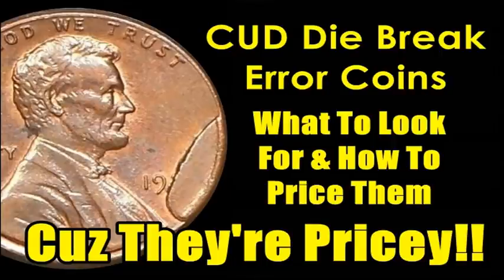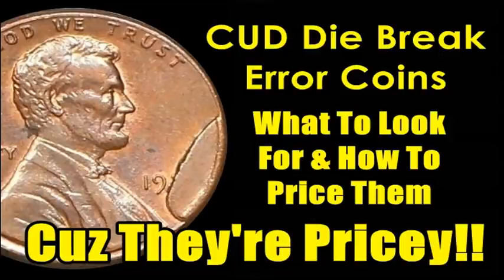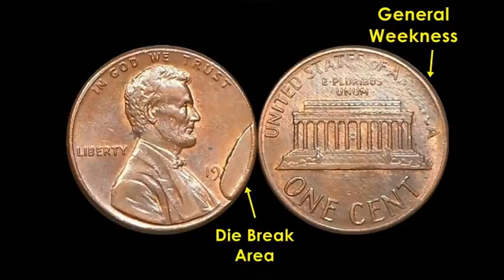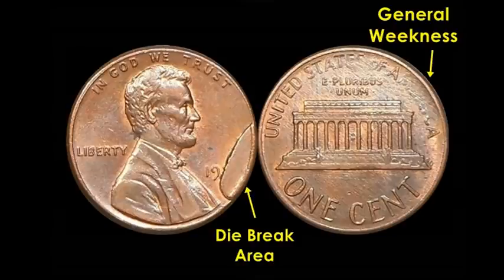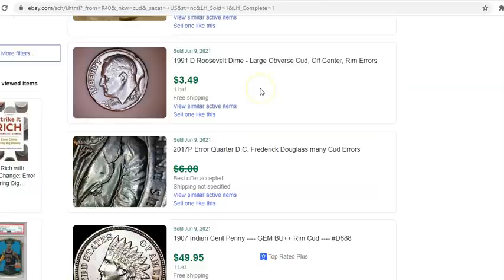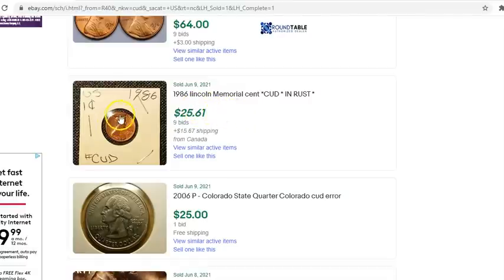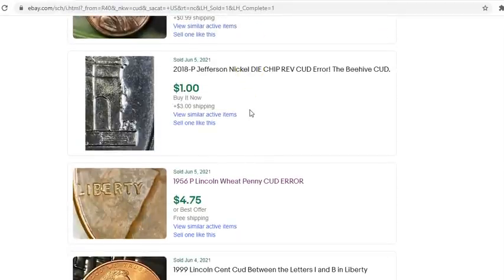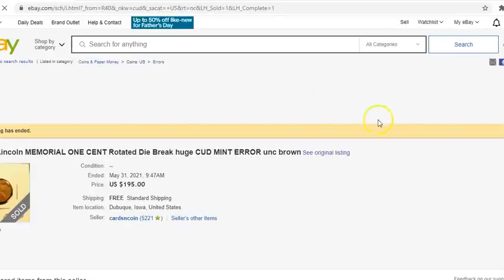💰EASY $25 FOR EACH FOUND! - U.S. Coins With Die Break Errors 🚀DEMAND SKYROCKETING🚀